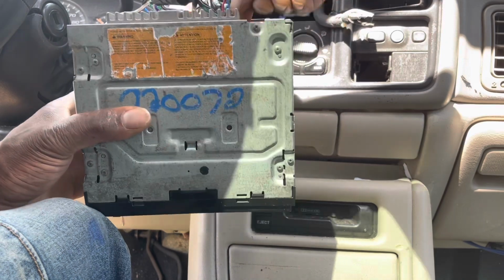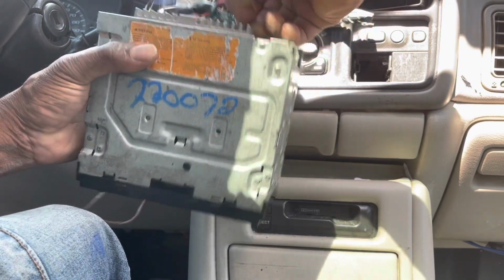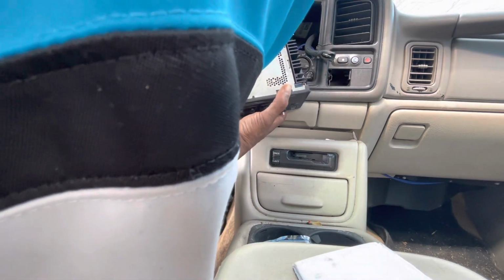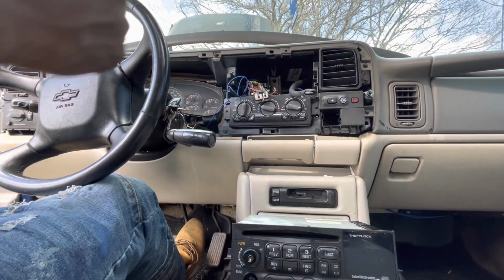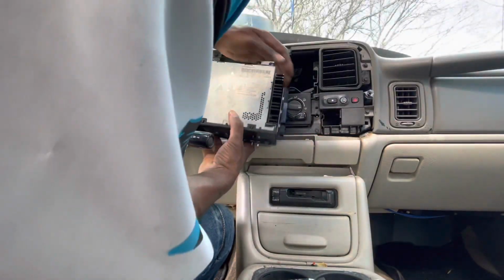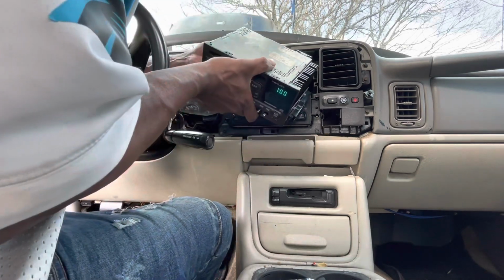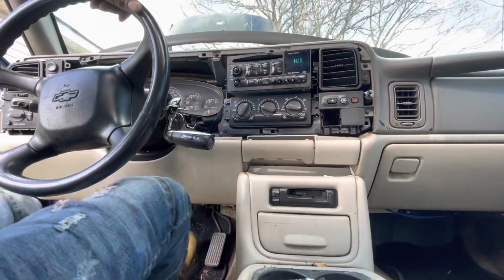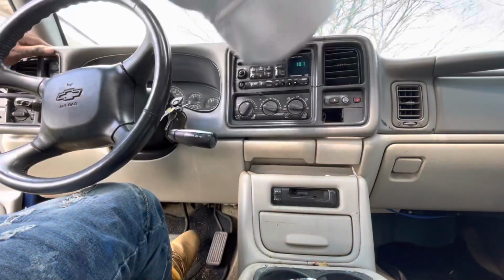Reinstalled factory radio will it work again 🙈 2002 Chevy Tahoe 5.3 Vortex✅cars